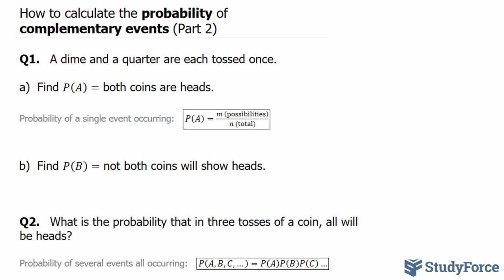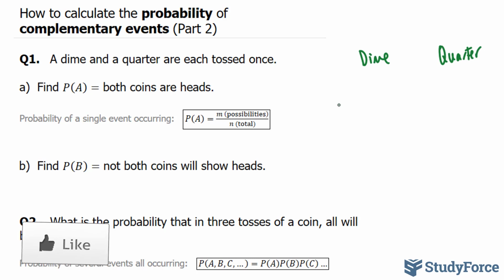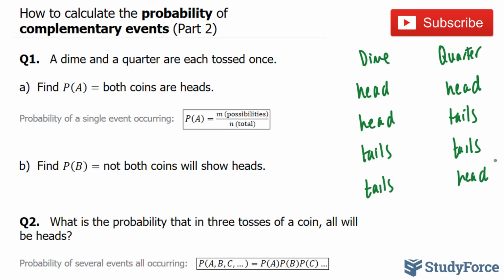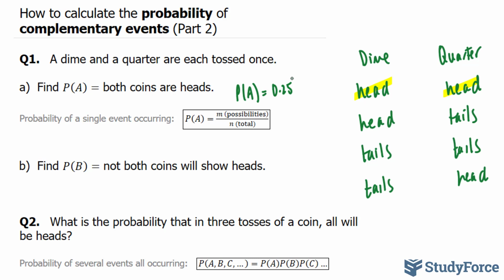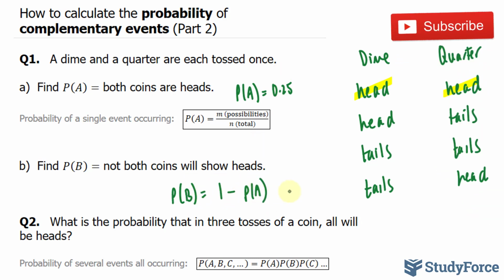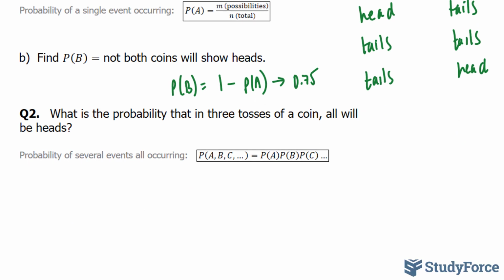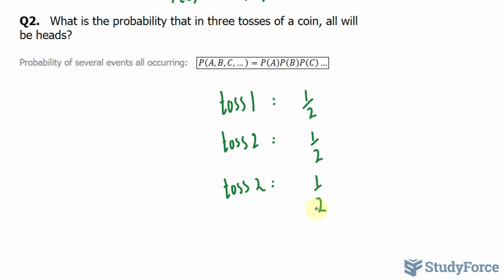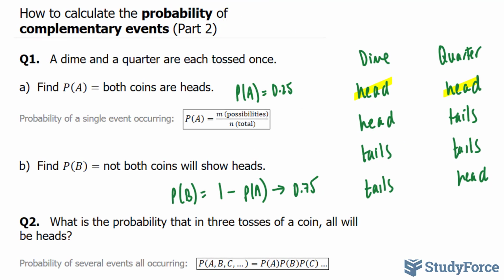📚 How to calculate the probability of complementary events (Part 2)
Q1.   A dime and a quarter are each tossed once.

 a) Find P(A)= both coins are heads.

Probability of a single event occurring:   (P(A)=(m (possibilities))/(n (total)))

 b) Find P(B)= not both coins will show heads.

Q2.   What is the probability that in three tosses of a coin, all will be heads?

Probability of several events all occurring:   (P(A,B,C,…)=P(A)P(B)P(C)…)